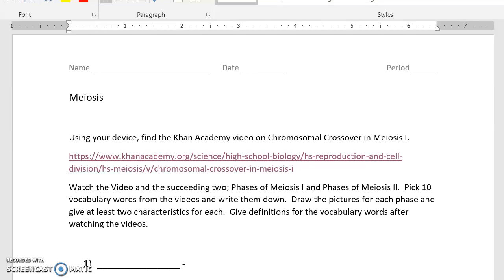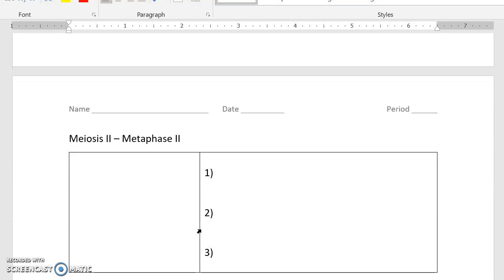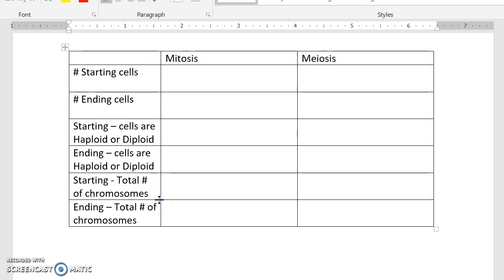OER- Meiosis I and II Khan Academy